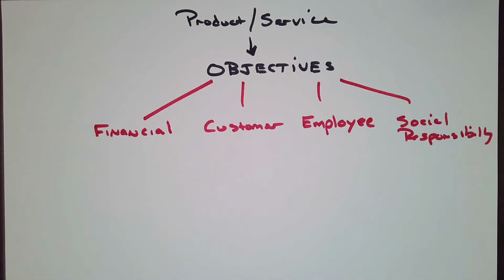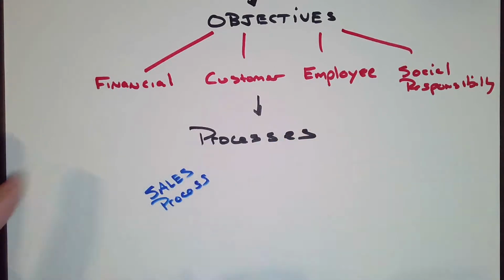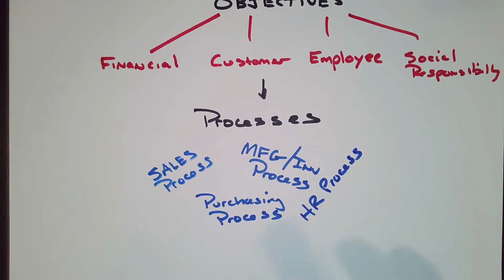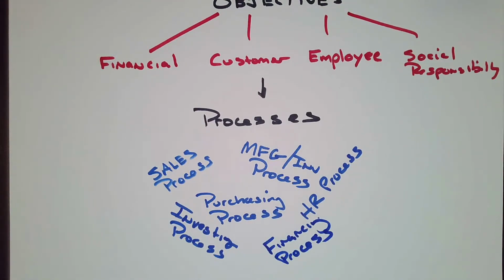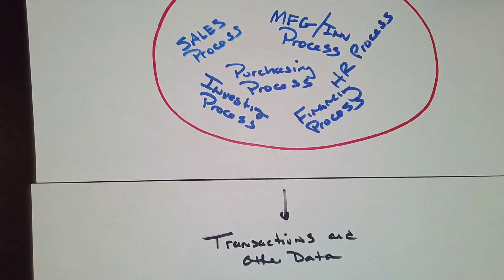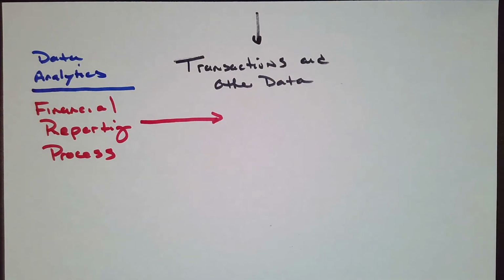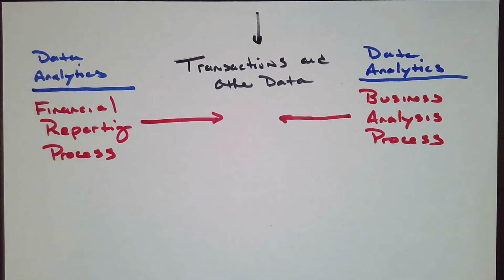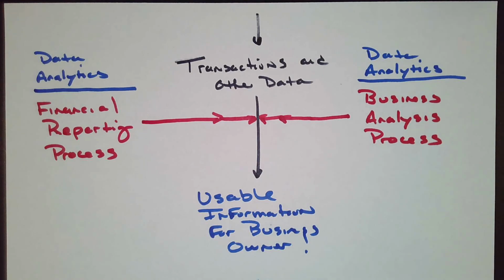Process to Analytics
In this video, I extend from business processes to developing analytics.